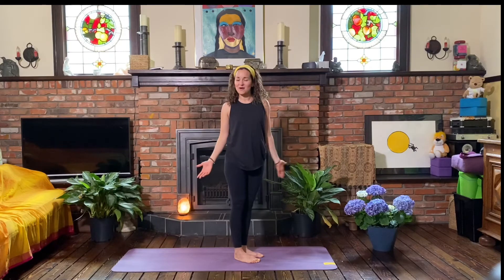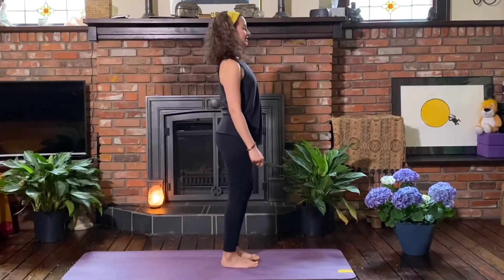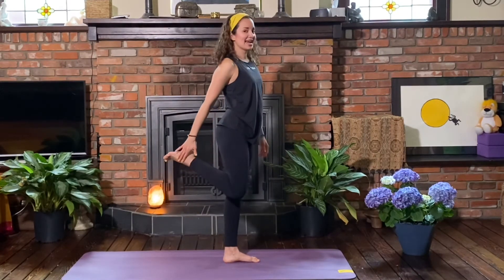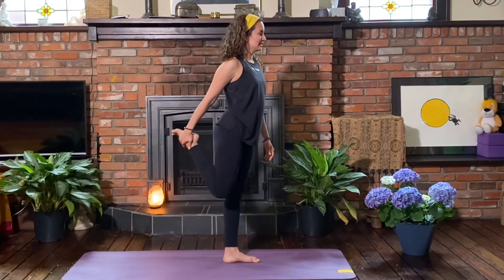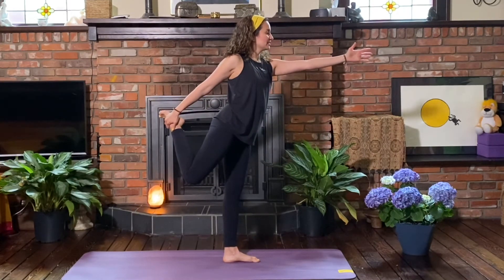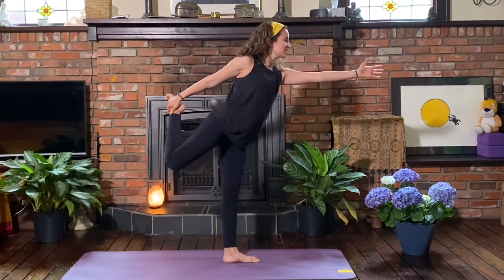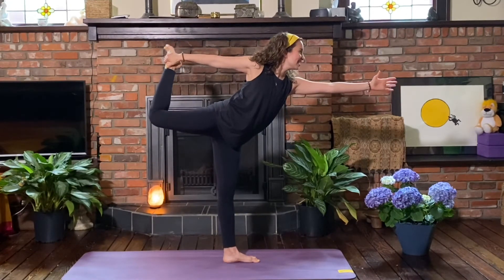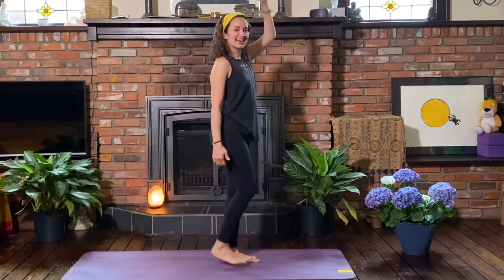Be a Bee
This kids yoga flow is inspired by bees. Hop onto the mat, let pretend we are bees 🌻🐝